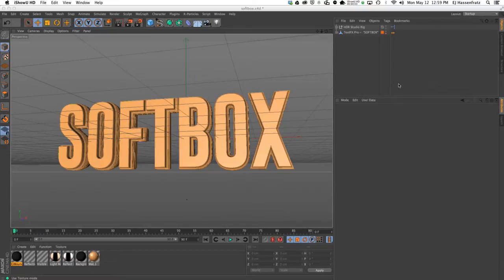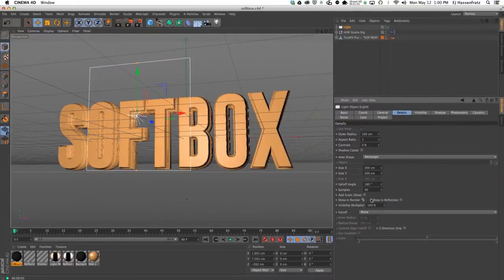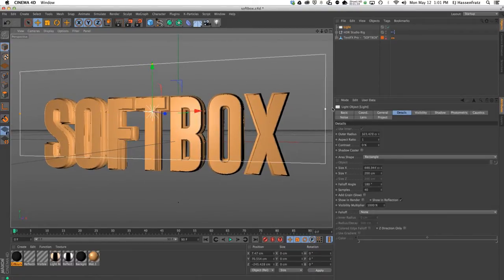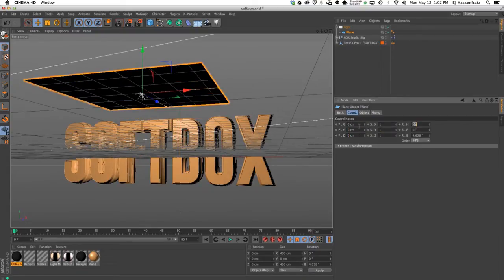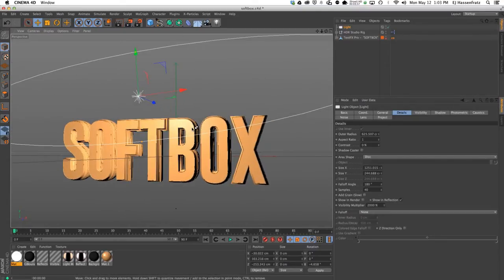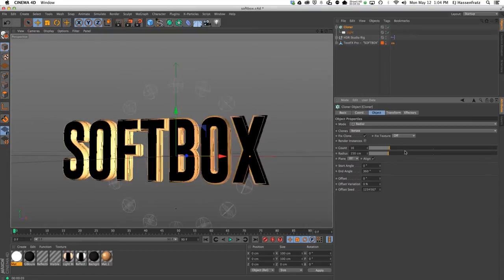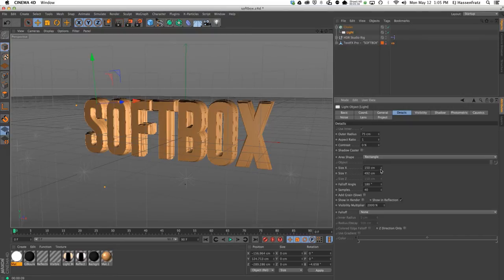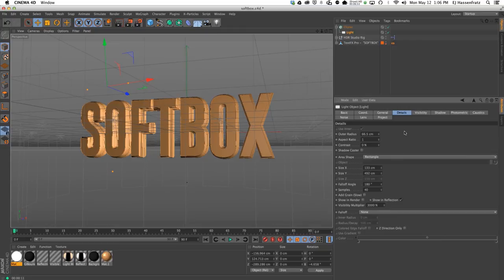Using an Area Light's Built-In Softbox Option in Cinema 4D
Did you know the Area Light in Cinema 4D has it's own built in softbox?  In this C4D Quick Tip, I'll uncover a useful feature that turns your Area Light into a softbox shape that shows up in your objects reflections.  I'll then elaborate and show you some examples of interesting ways to use the Area Lights shape visibility settings to add some nice reflections to your objects.